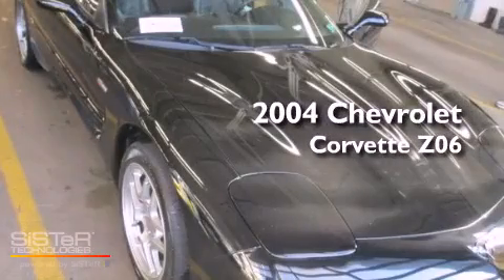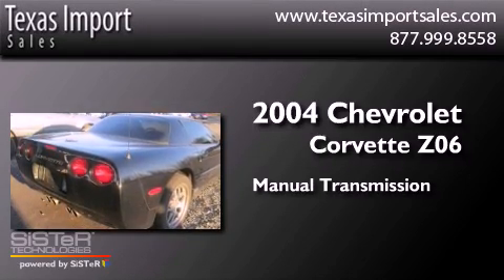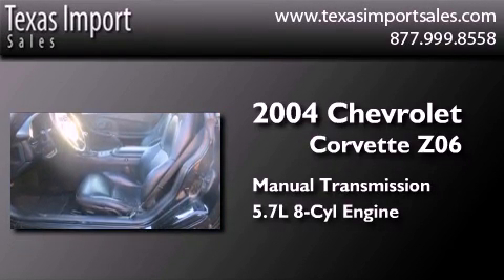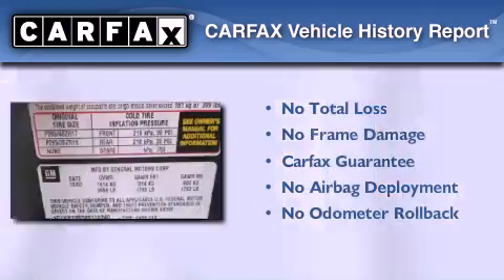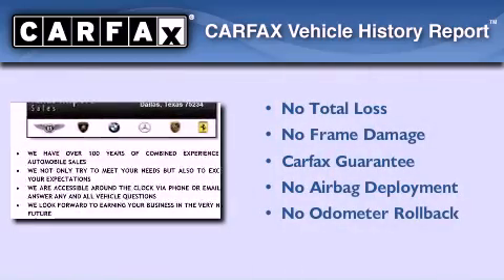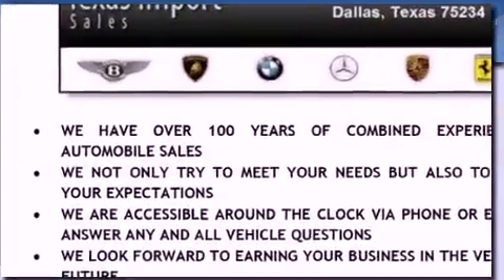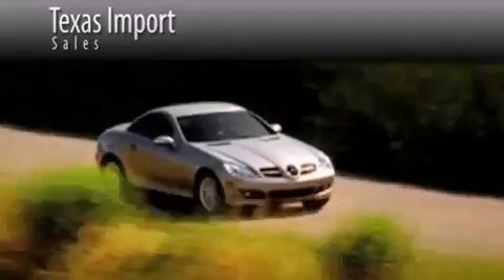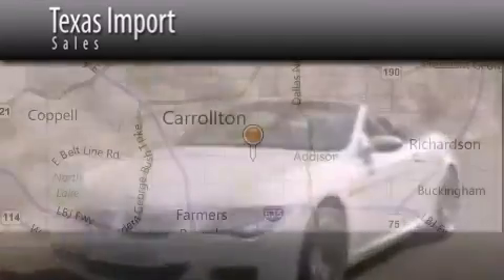2004 Chevrolet Corvette Z06 Dallas TX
Year : 2004
 Make : Chevrolet
 Model : Corvette Z06
 Engine : 5.7L LS6 V8 SFI
 Trans . : Manual
 Exterior : Black
 Miles : 20,110
 Interior : Black
 Stock : 3777

 2004 Chevrolet Corvette Z06 Dallas TX